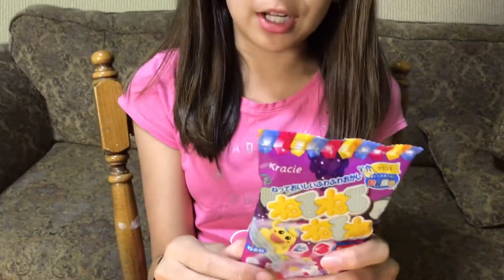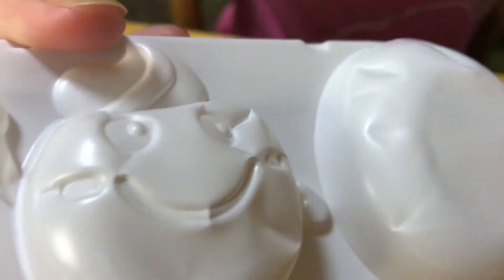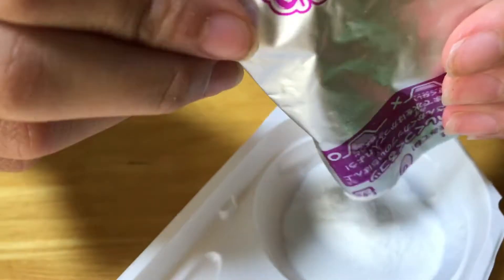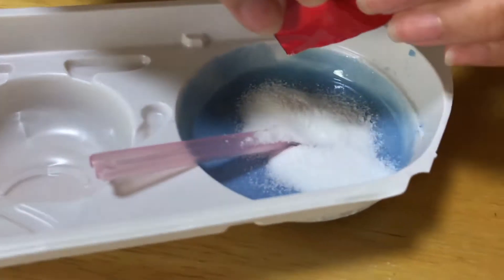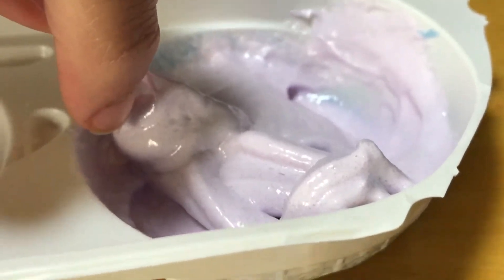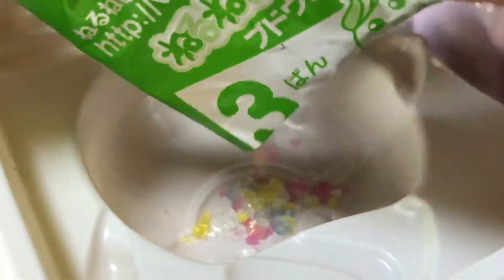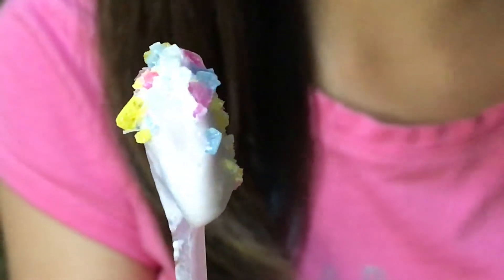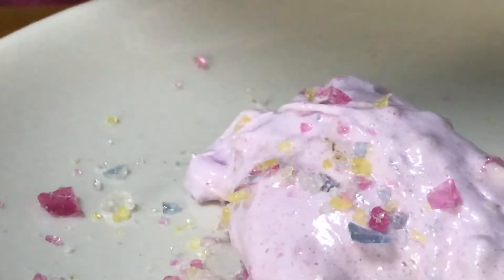Popin Cookin DIY Nerunerunerune Candy Paste Grape Flavor by Kracie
Isabelle's Corner